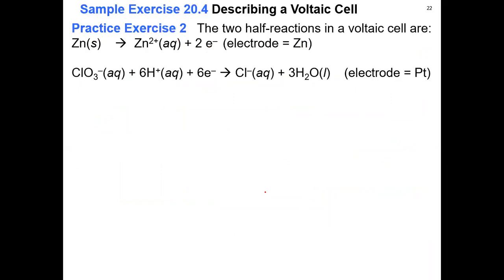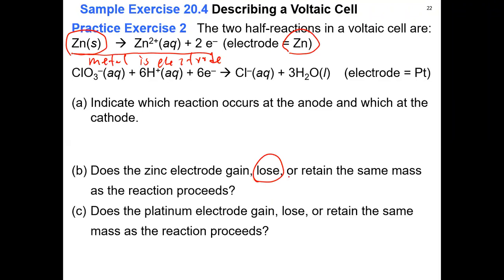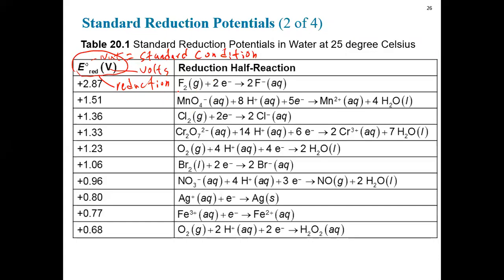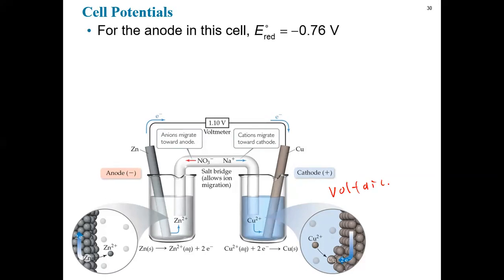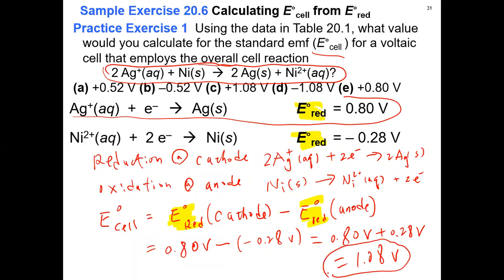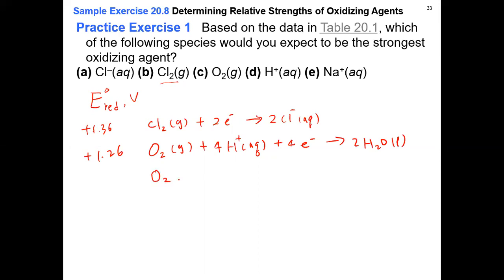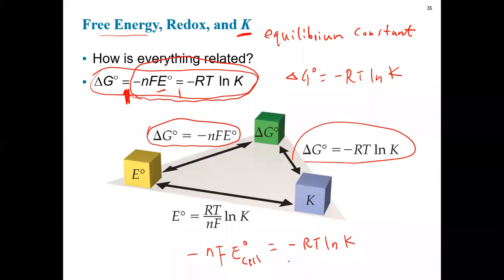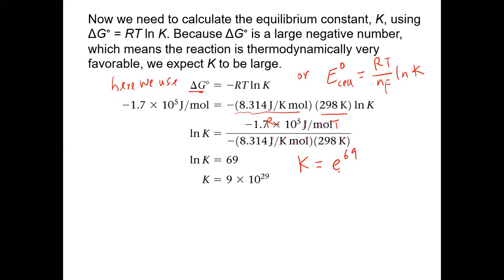CHM 116 ASU West Chapter-20 Lecture April 7, 2020 Tuesday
Cell notation, Cell potentials, Gibbs free energy change and Cell Potential, Equilibrium Constant.